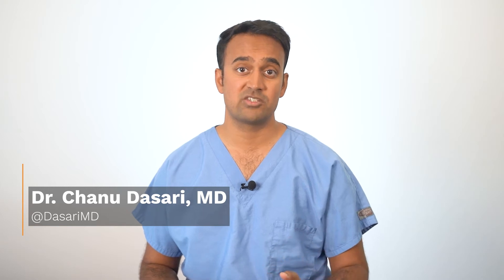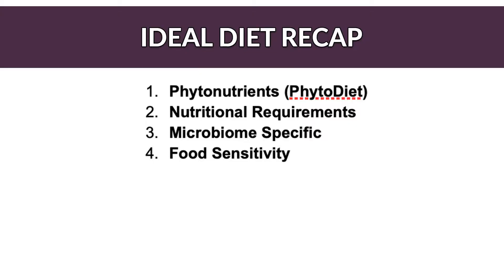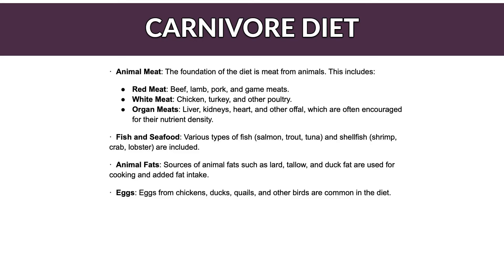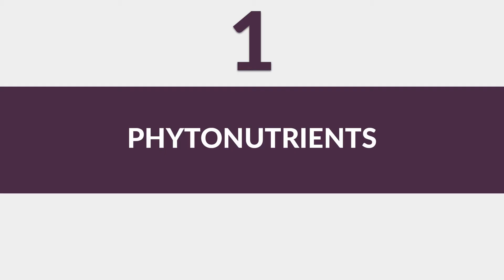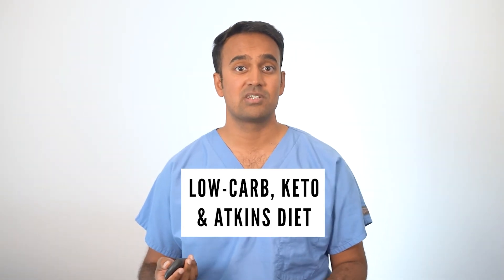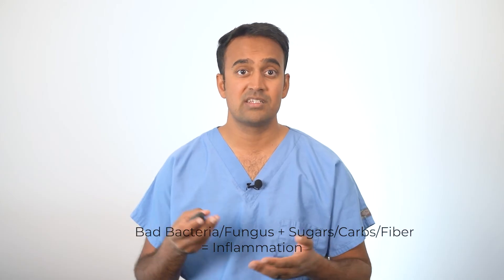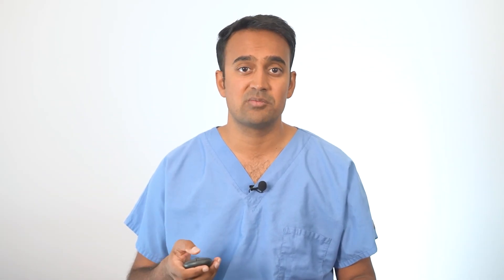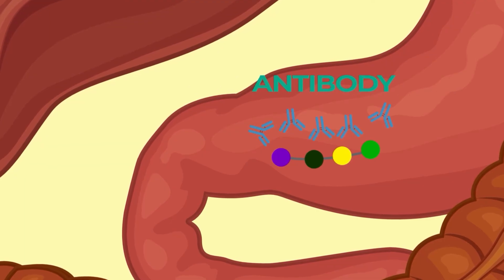**Carnivore Diet** for Ulcerative Colitis: Top Mistakes, Pros and Cons, How to Benefit (Dasari MD)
For our clients, we help design custom diet plans based on several key criteria: Microbiome Specificity, Phytonutrients, Macronutrients, and Food Sensitivity.  These four criteria help determine whether any type of diet will work for managing Ulcerative Colitis symptoms during a flare, as well as healing inflammation over time, to reach remission.  In this video, we review many popular diets out there, and compare them to the Mind-Gut-Immunity method.

00:00-01:05: Introduction
01:06-02:04: What type of diet really works for Ulcerative Colitis?
02:05-02:21: What causes inflammation in Ulcerative Colitis?
02:22-03:00: The Carnivore diet, what is it and will it work for Ulcerative Colitis?
03:01-03:40: Phytonutrients importance in Ulcerative Colitis and histamine dysfunction. Antioxidants, probiotics and the gut microbiome.
03:41-04:21: How to add phytonutrients to your diet if following the Carnivore diet.
04:22-05:30: Macronutrient requirements for an effective diet for Ulcerative Colitis and does the Carnivore diet meet them?
05:31-06:09: A Ulcerative Colitis diet should be Microbiome Specific. Will the Carnivore diet deliver this?
06:10 -06:35: Inflammation and histamine associated with Ulcerative Colitis stems from Gut Microbiome dysfunction.
06:36-07:00: Mind Gut Immunity method explained and how it benefits people with Ulcerative Colitis.
07:01-07:30: Main issue with the Carnivore Diet for Ulcerative Colitis.
07:31-07:56: The Phyto-diet and why it works for people struggling with Ulcerative Colitis.
07:57-08:35: Does the Carnivore diet work long term for Ulcerative Colitis?
08:36-08:55: The importance of keeping a food diary and taking food sensitivity tests.
08:56-09:44: The complex protein theory and why it matters with the Carnivore Diet for Ulcerative Colitis.
09:45-10:46: Outro

- Food Sensitivity Tests for Ulcerative Colitis video: TBA
- Ideal diet for Ulcerative Colitis video: TBA
-Fasting for Ulcerative Colitis video: TBA
-Vegan Diets for Ulcerative Colitis video: TBA
-SCD diet for Ulcerative Colitis video: TBA
-FODMAP diet for Ulcerative Colitis video: TBA

About the author:
Dr. Dasari is an intestinal disease surgeon who specializes in reversing autoimmune inflammation and digestive dysfunction by leveraging phytonutrients to recalibrate the gut microbiome. His methodology has impacted the lives of patients worldwide struggling with Ulcerative Colitis and other inflammatory conditions.

100% of the original content in this video is written and produced by Dr. Chanu R. Dasari, MD. This video is NOT AI generated, and Dr. Dasari never uses AI generated content on any of his platforms.